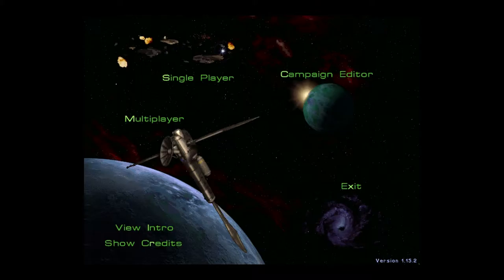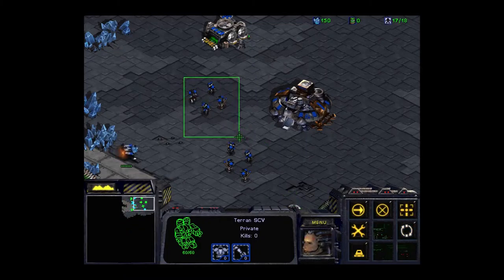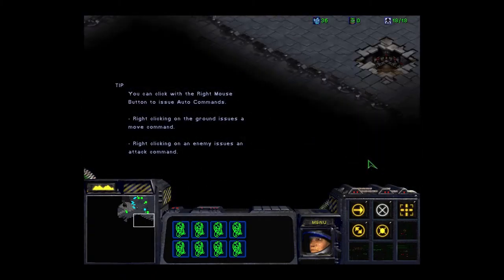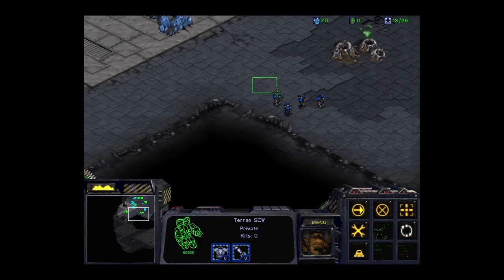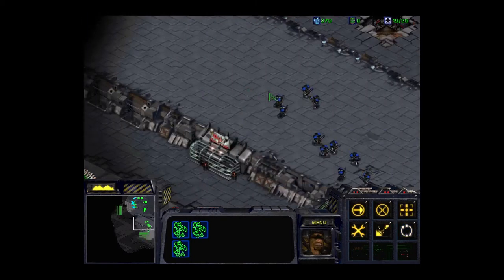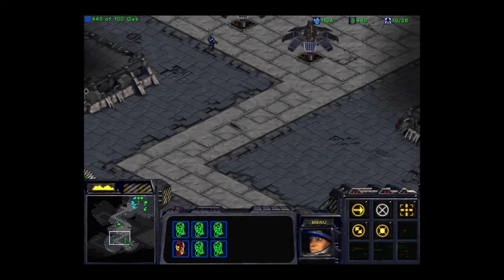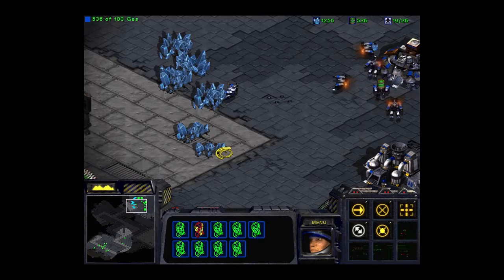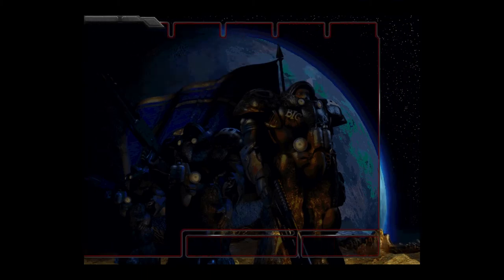RG ep 3 SC1 ep1 Welcome to StarCraft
We get to dive into a old game that I would go so far as to call the best RTS of its time and today.

Upcoming Events!